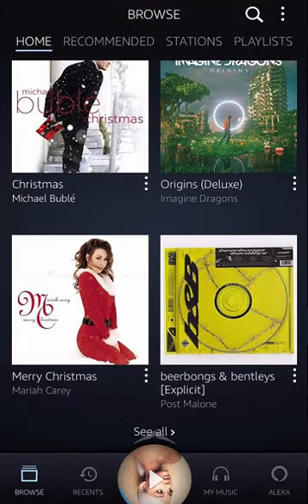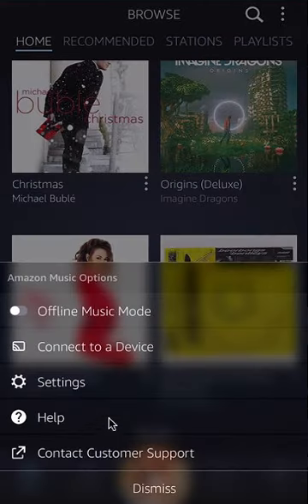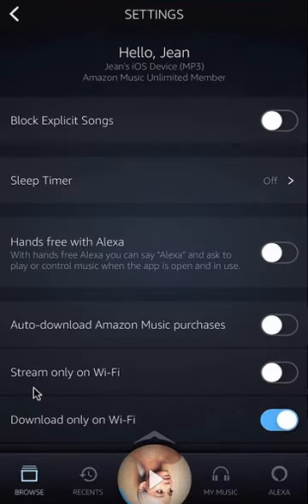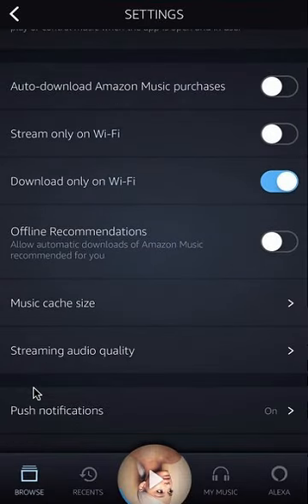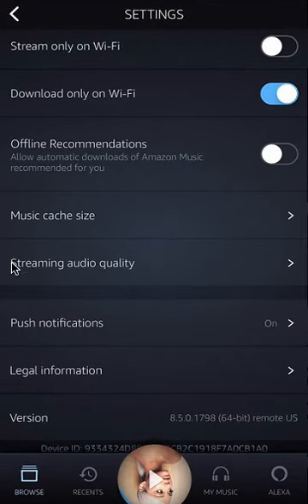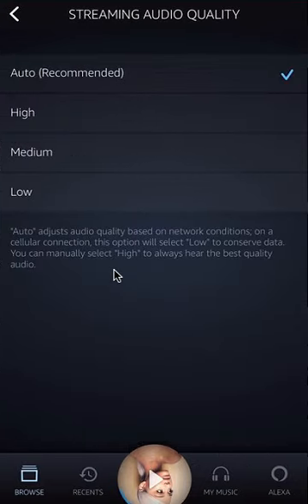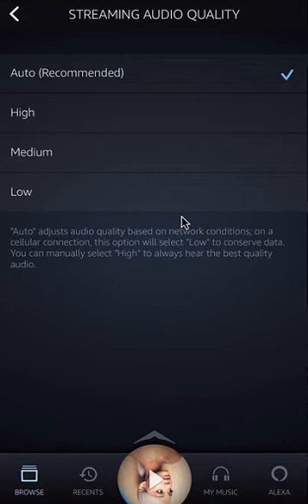How To Change Amazon Music Audio Quality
This video shows How To Change Streaming Audio Quality Amazon Music.

Amazon Deals
- Amazon Music Unlimited 3-Months For Only $0.99 (Ends 12/30/2019)